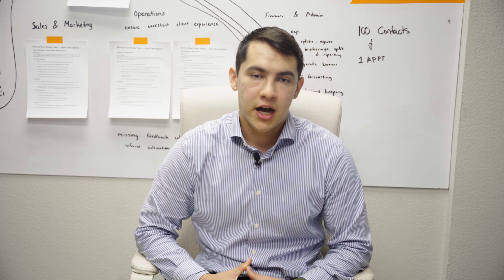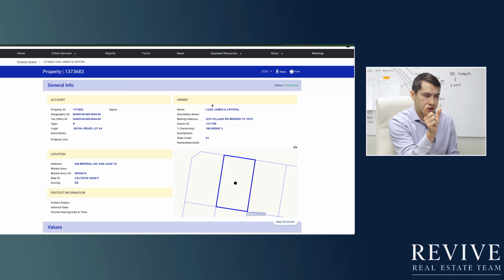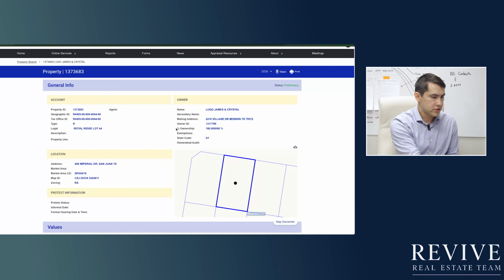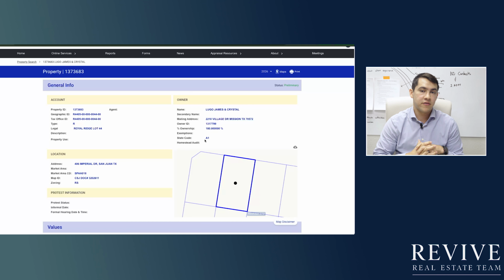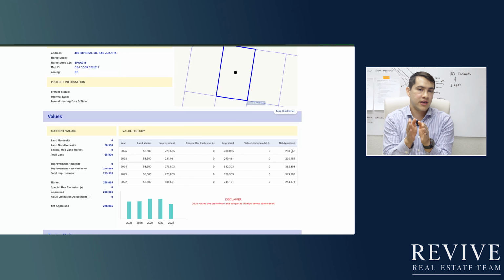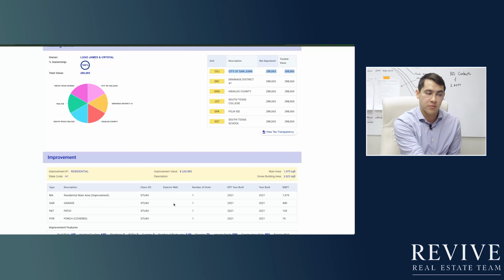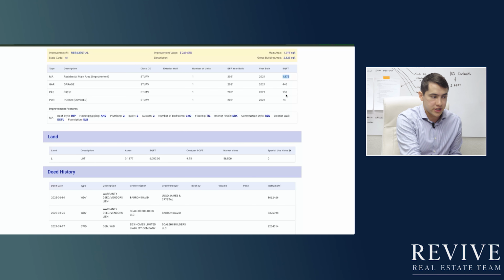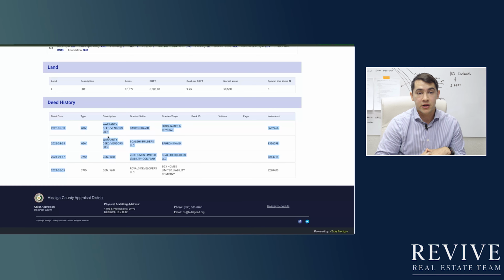How to Use County Records to Analyze Any Property in Texas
In this video, I show you how to look up any property in Texas using free public records. You’ll learn how to find the owner’s name, mailing address, assessed value (not appraised value), home size, year built, and tax amount — all in just a few minutes.

This is the same method real estate agents and investors use to research properties before making offers, listing homes, or analyzing deals.

No paid software. No subscriptions. Just public data anyone can access.

If you’re a buyer, seller, investor, or agent in Texas, this is a must-know skill.